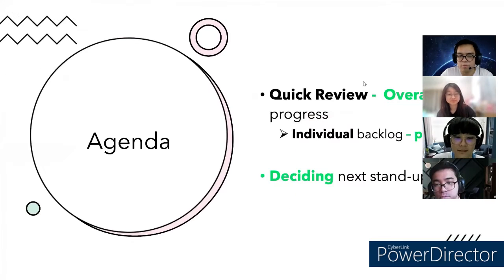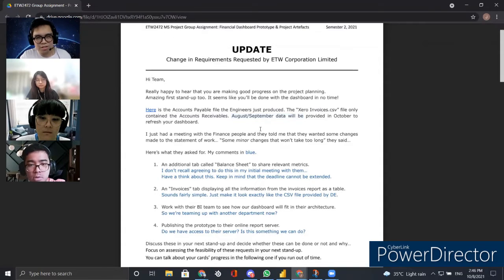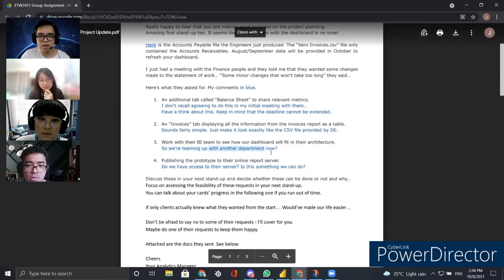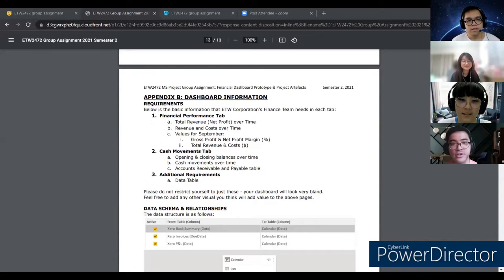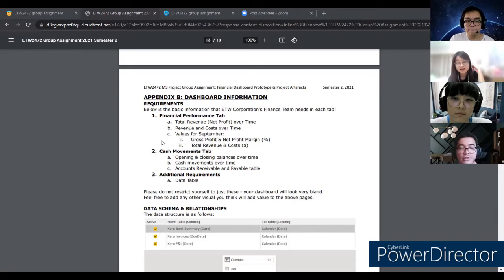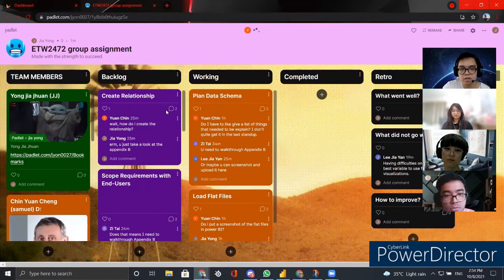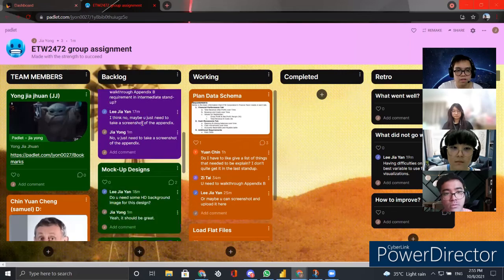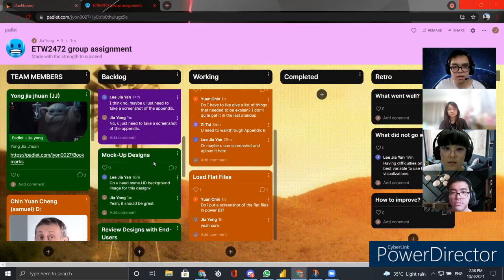CinCai ETW 2472 Intermediate stand up video part 1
This is part 1 of Intermediate standup video created by Cincai for ETW2472.